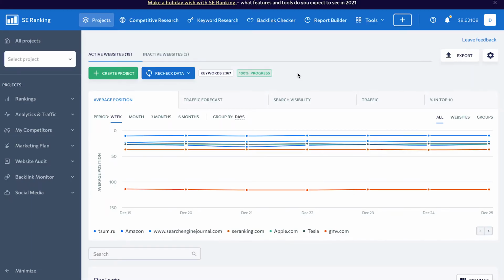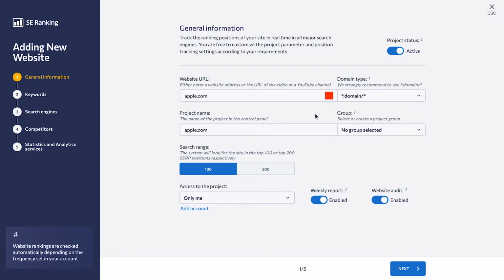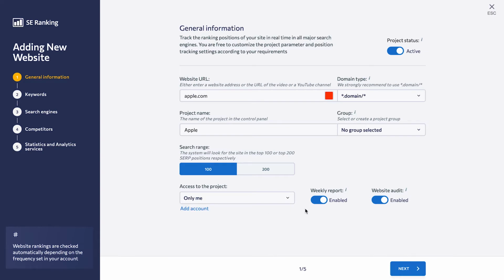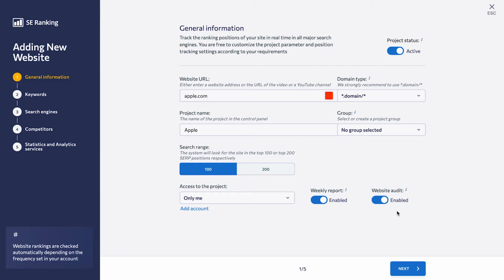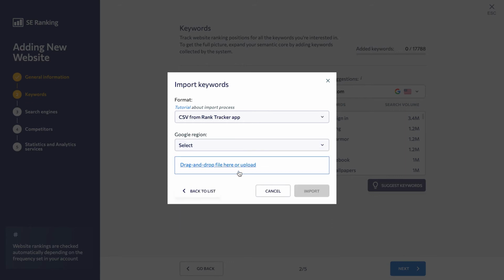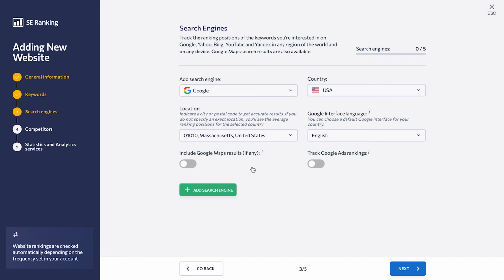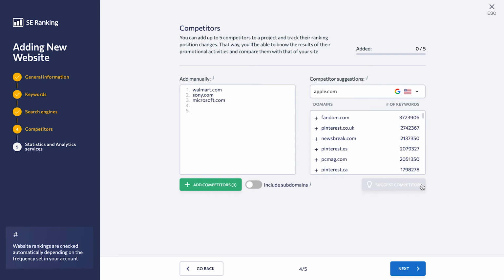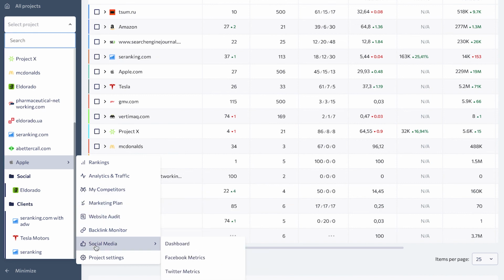SE Ranking: How to create a project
SE Ranking is an all-in-one cloud-based platform for SEO and digital marketing professionals that provides a complete set of tools for a comprehensive site audit, competitor analysis, website rank tracking, keyword research and grouping, backlink monitoring, automated professional reporting, and much more.

In this video, you will get to know how to create your first project in SE Ranking. Let's go!

Video timestamps:
0:00 Intro
0:14 Adding project to SE Ranking
0:29 General Information
4:38 Keywords
6:22 Search Engines
8:05 Competitors
9:17 Statistics & Analytics services